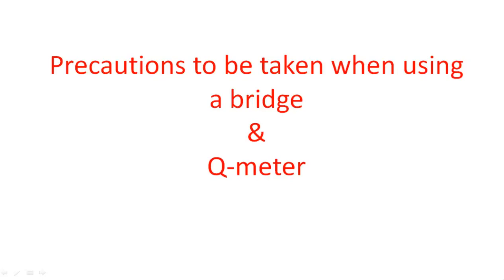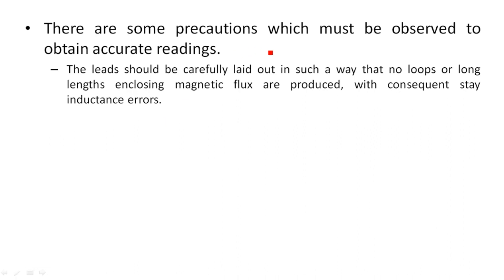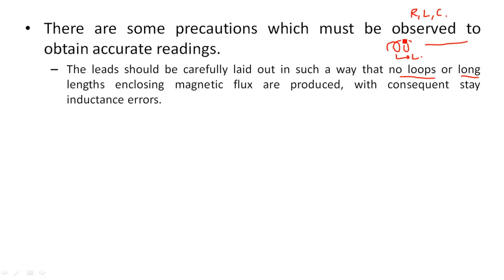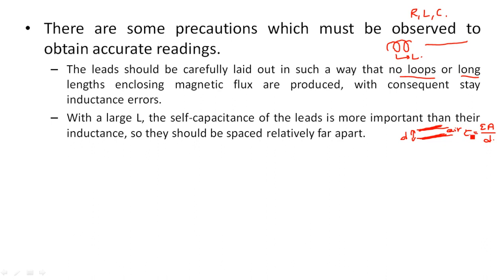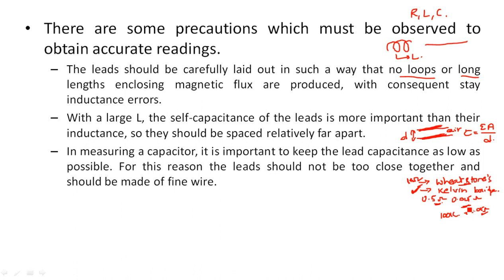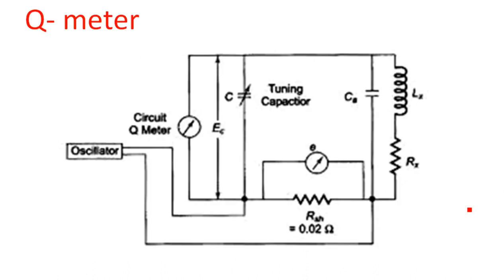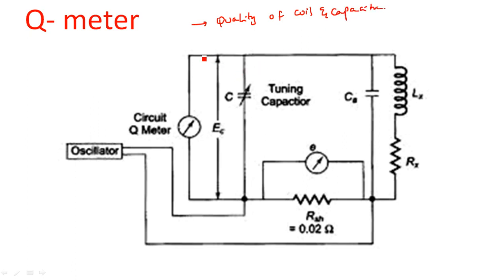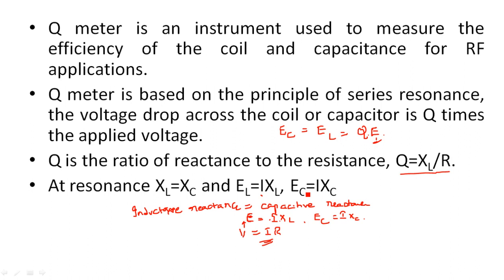Bridge and Q-Meter | Precautions | Electrical Instruments ( EIM ) | Lec - 59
Electrical Instruments ( EIM ) - Precautions
Precautions to be taken when using a Bridge & Q - Meter